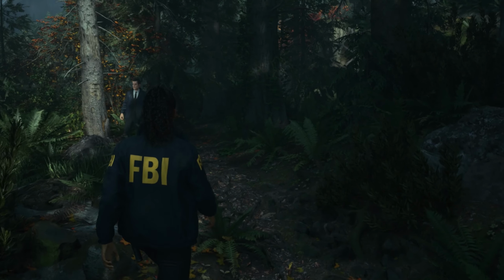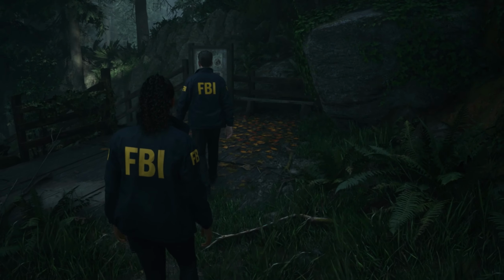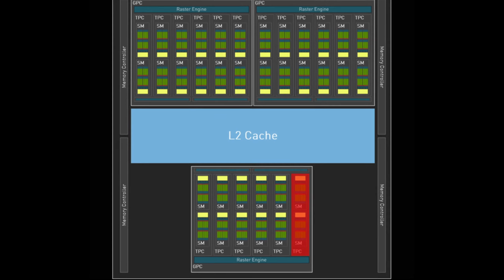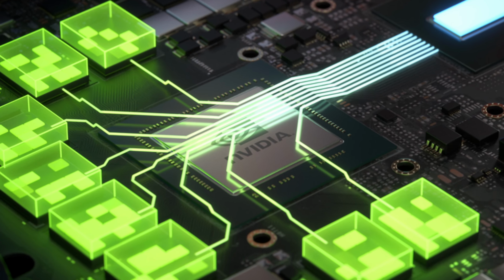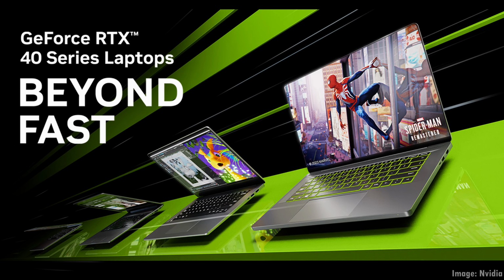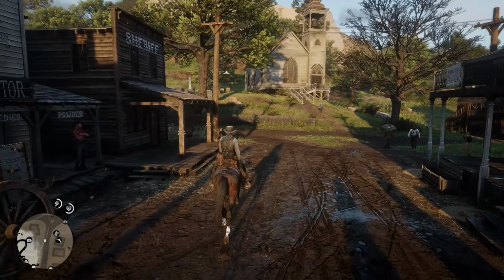RTX 4070 LAPTOP MOBILE (140W) | Performance in 1440p and 1080p | Differences to Desktop version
Laptop used in this video is Lenovo Legion Pro 5 16ARX8.

Specifications compared between Laptop GeForce RTX 4070, Desktop GeForce RTX 4060Ti and Desktop GeForce RTX 4070.

Benchmarks included for the Laptop GeForce RTX 4070 in various games using highest video settings 1080P & 1440P resolutions (1920x1080 & 2560x1440).

Laotop GeForce RTX 4070 and Desktop GeForce RTX 4070 are very far away from each other but is the GeForce RTX 4060Ti maybe the closest match to Laptop Version?

Images: Nvidia

Timestamps:

00:00 Intro
00:24 Comparison: Clock speeds and memory bus
01:11 Comparison: Cores
01:57 Comparison: Cache and Total Graphics Power
02:35 Mobile RTX 4070 and Desktop RTX 4060Ti
04:25 Mobile RTX: Forza Horizon 5
04:39 Mobile RTX: Alan Wake 2
04:54 Mobile RTX: Days Gone
05:09 Mobile RTX: The Last Of Us: Part 1
05:24 Mobile RTX: Assassins Creed: Valhalla
05:39 Mobile RTX: Red Dead Redemption 2
05:54 Mobile RTX: Shadow Of Tomb Raider
06:08 Mobile RTX: 3DMark: Time Spy
06:24 Mobile RTX: 3DMark: Fire Strike
06:39 Conclusion